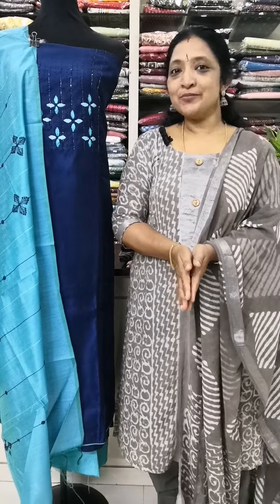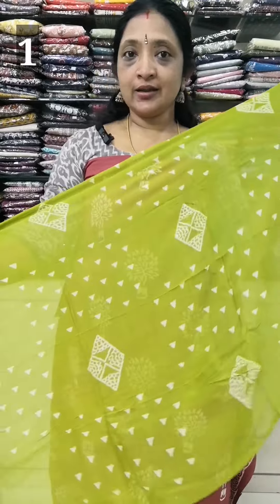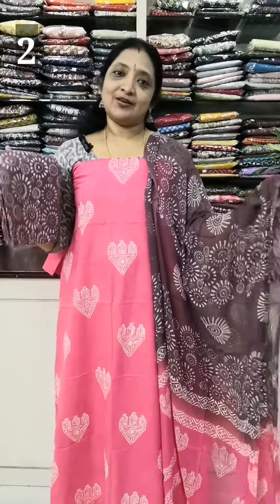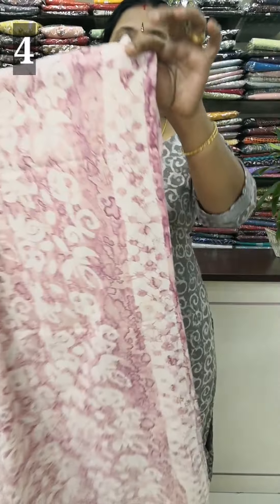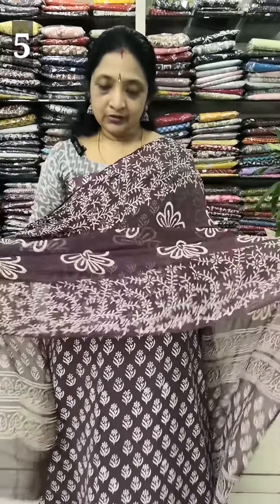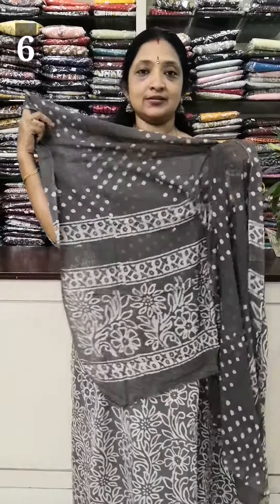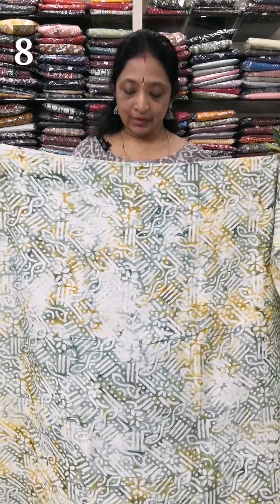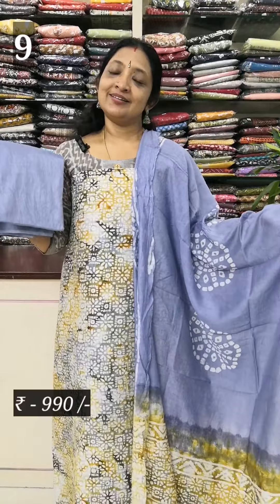Soft cotton | Semi silk | Salwar suits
Soft cotton | Semi silk | Salwar suits | NOBLE LADY